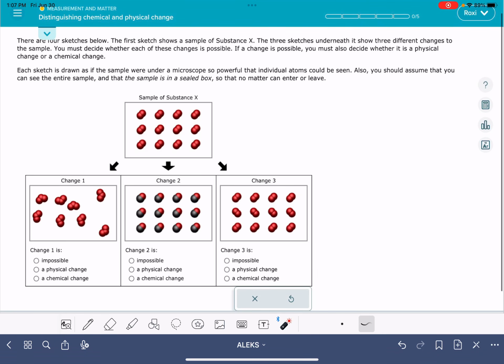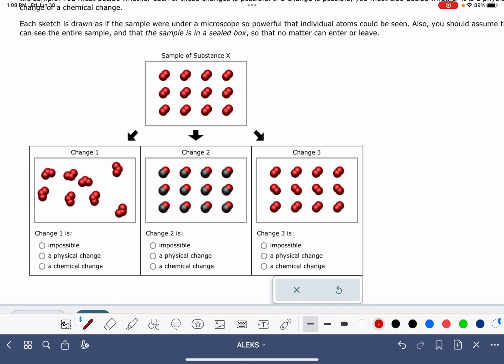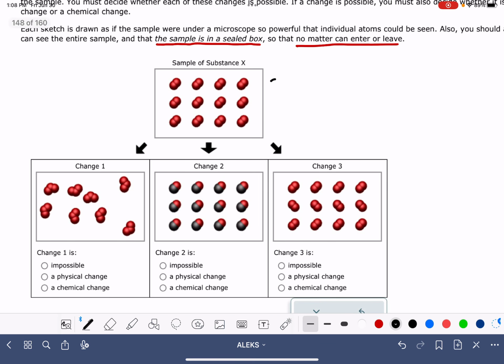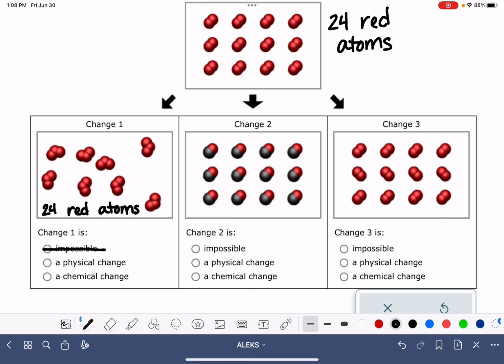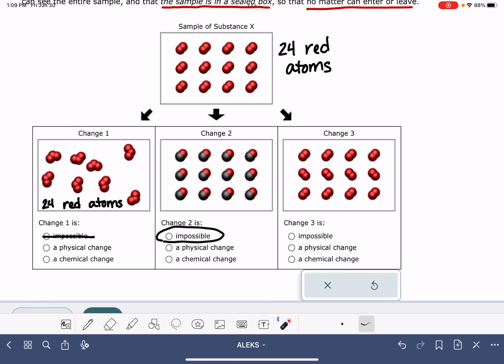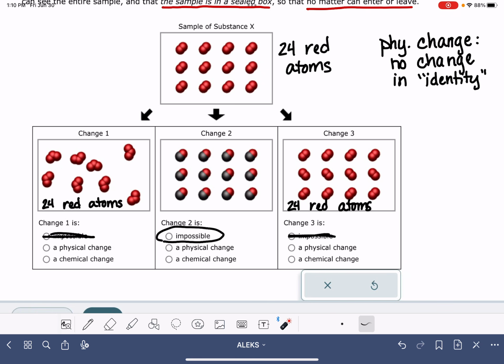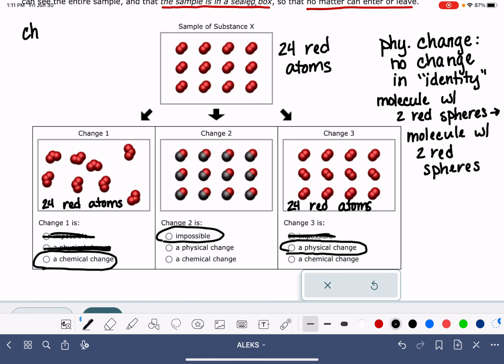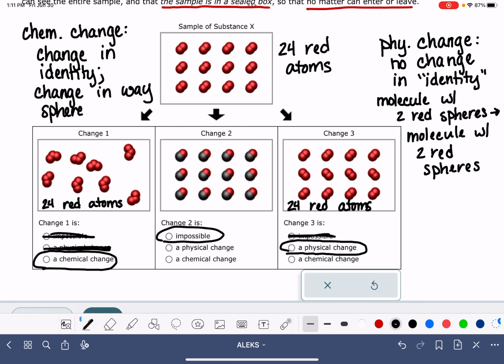ALEKS: Distinguishing chemical and physical change